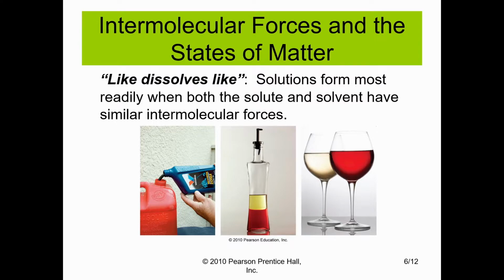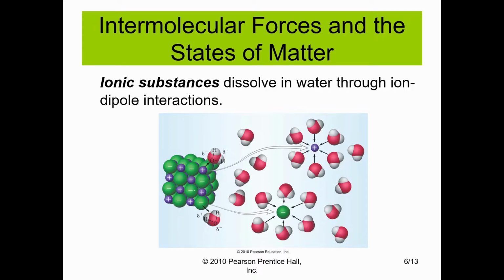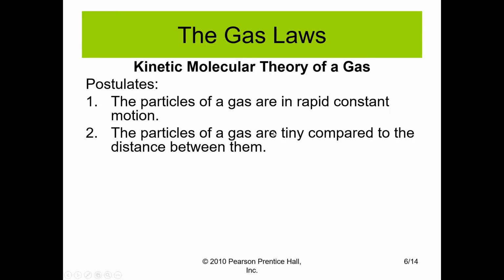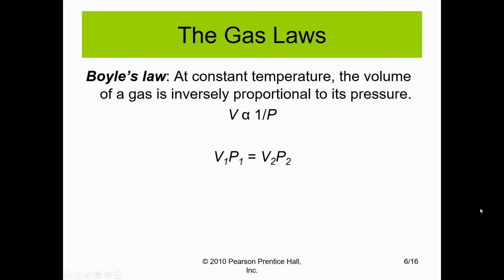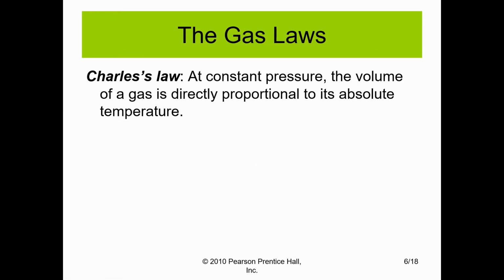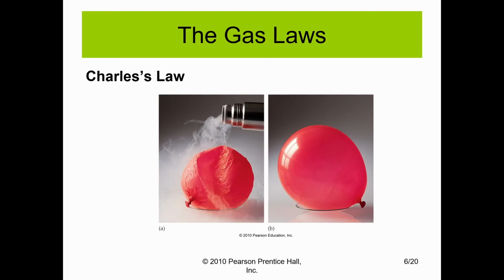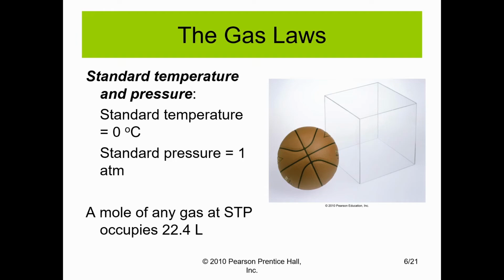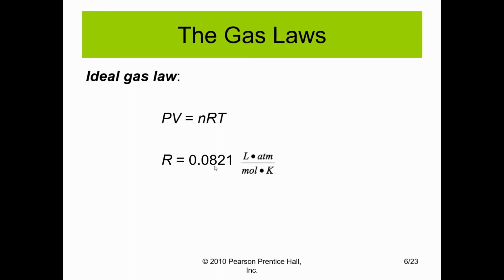Chemistry and Society: Chapter 6 (Part II)